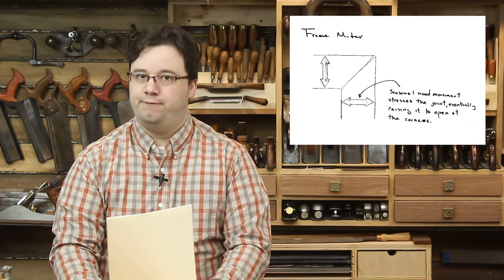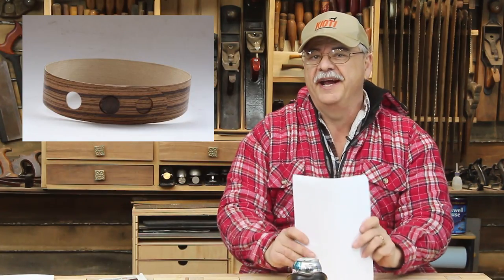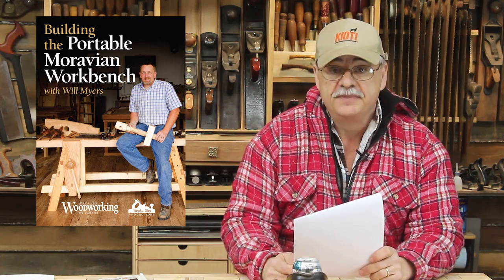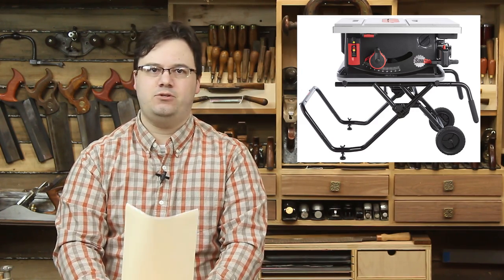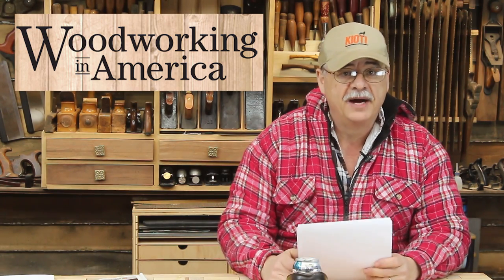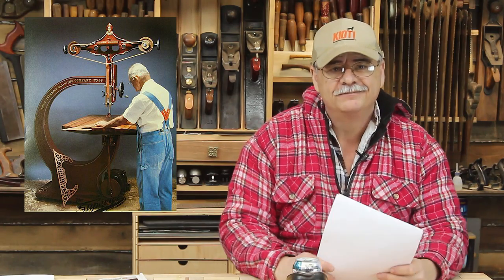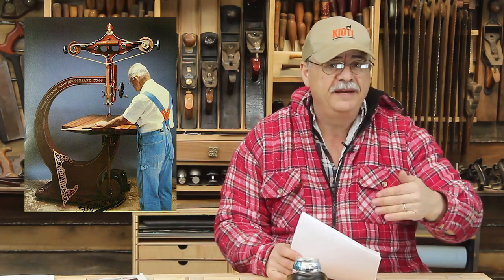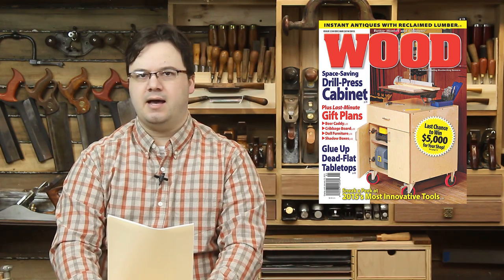Weekly Woodworking News #8- SawStop's big announcement! Where's Robert Lang? Lathe dust collection.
LINKS FOR ARTICLES REFERENCED IN THE VIDEO-